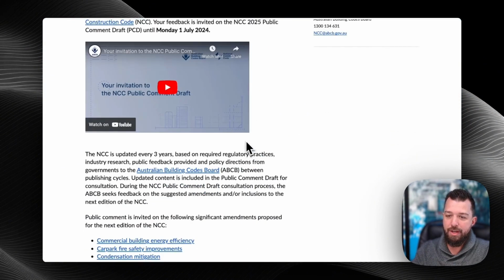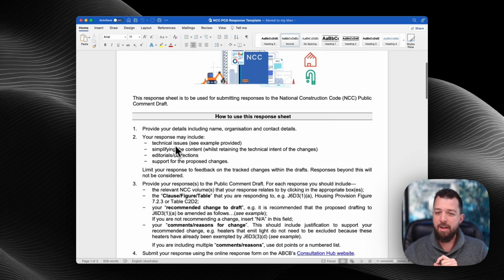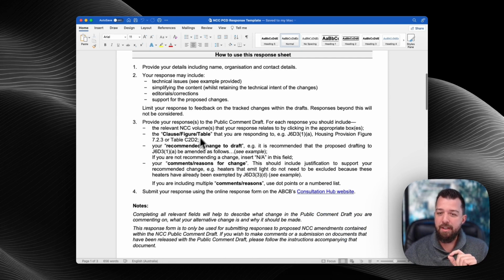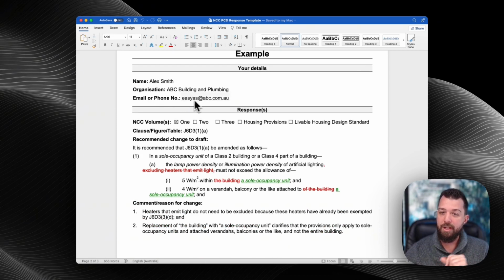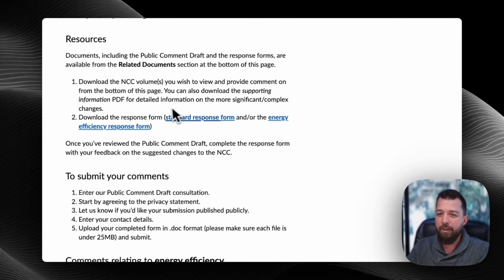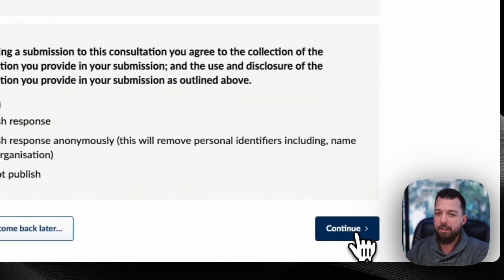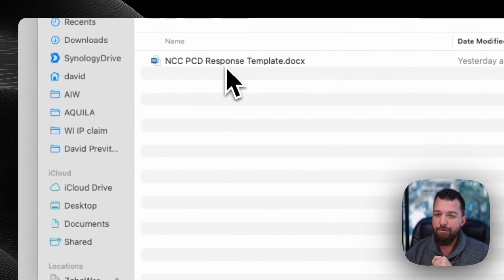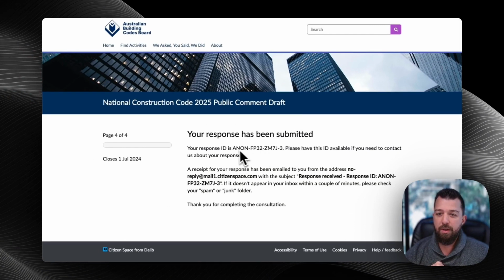How to Public Comment on NCC 2025 Draft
The Australian Building Codes Board has released the public comment draft of the NCC 2025, which includes substantial changes that will impact the future of construction and waterproofing. In this video, David Previte, President of the Australian Institute of Waterproofing and Director of Waterproofing Integrity, discusses how to submit a comment on NCC 2025 public draft. This assumes you have already read the draft, if you have not you can access relevant documents in the links ill leave in the comments.

If you are in waterproofing you should know the NCC 2025 includes some big changes for you. Im going to give you a guide on how to submit a comment on NCC 2025 public draft. This assumes you have already read the draft, if you have not you can access relevant documents in the links ill leave in the comments.
Feedback will only be accepted through the Consultation Hub. Submissions must relate only to proposed changes.
Select the NCC 2025 from the list the scroll down to find the ’standard response form’ link and download it.
Complete the docx ‘standard response form'. Your response may include:
–      technical issues
–      simplifying the content whilst retaining the technical intent
–      editorials/corrections
–      support for the proposed changes.
Each ‘standard response form' may include multiple responses and each should include the following criteria for best result
–       the relevant NCC volume(s) by clicking in the appropriate box(es);
–       the clause, table or figure that you are commenting
–       the change that you are recommending to the draft
–       your comments and reasonings that support your proposal for change
Save the response document and return to the website.
Scroll to the bottom of the page click the link under Provide Comment to start the submission process.
Confirm that your response has been submitted.
Congratulate yourself on being one of the few who talk about the changes that will actually make the effort to contribute to our future.
Public comment submissions are open on the ABCB Consultation Hub until 11:59 pm AEST 1 July 2024.

NCC 2025 PCD - Common Files - Section A and Schedule 13.5 MB (PDF document)
NCC 2025 PCD Response Template 174.8 KB (Office Word 2007 XML document)
NCC 2025 PCD - ABCB Housing Provisions V1.1 4.8 MB (PDF document)